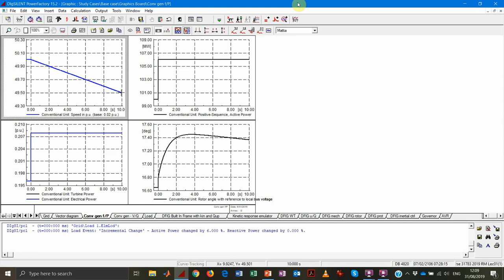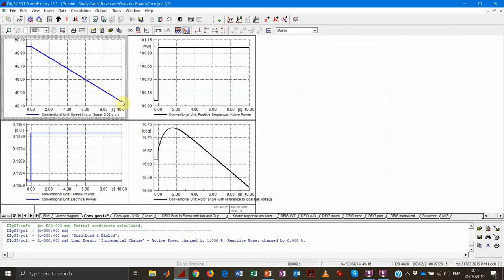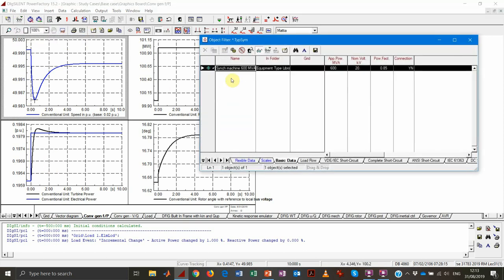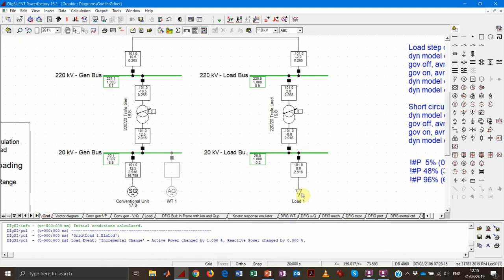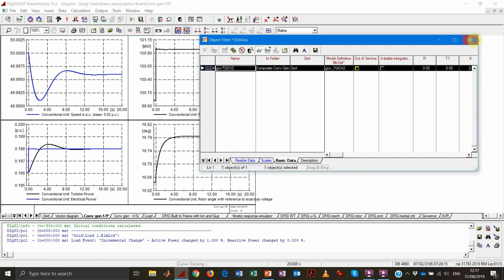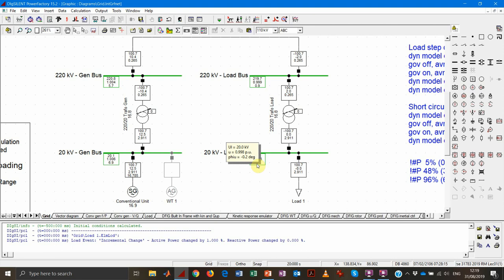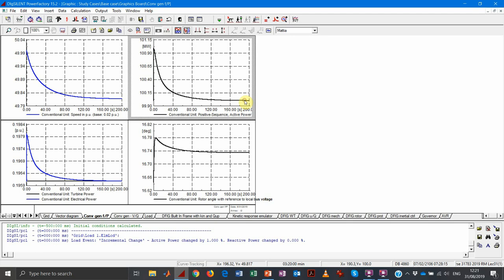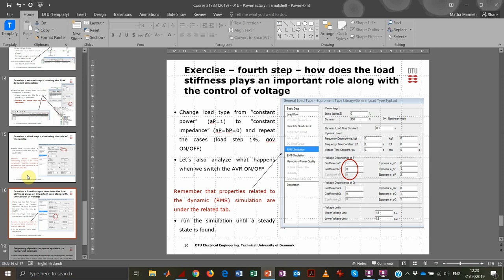DTU Course 46745 - Lecture 01 - Frequency control - Part 2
Course 46745 - Integration of wind power in the power system

Lecture 01 - Exercise on frequency control using Digsilent Powerfactory

The video (divided in two parts) discusses the exercise presented during the first lecture of the course.

Prof. Mattia Marinelli